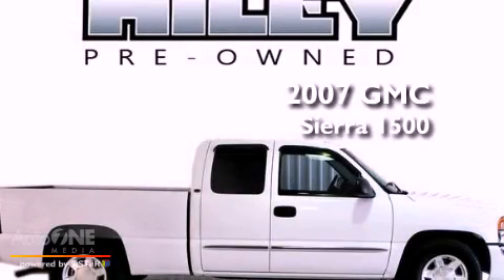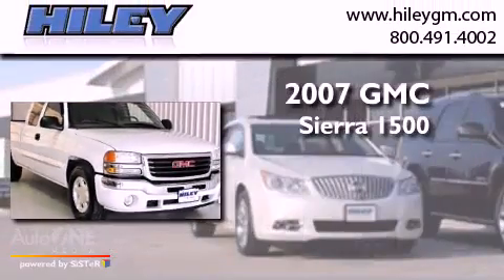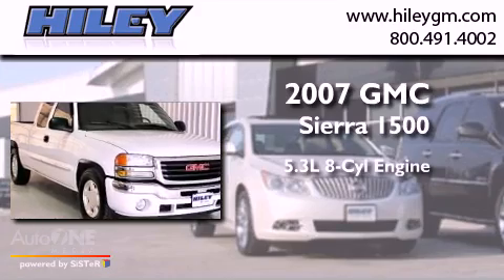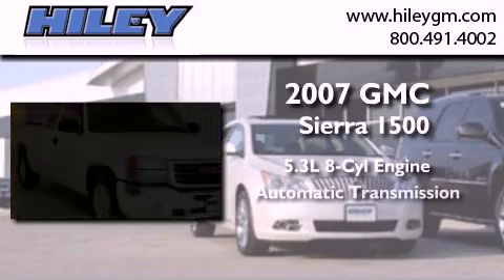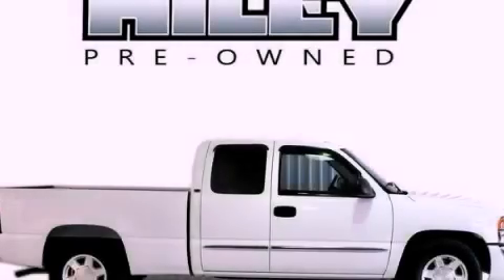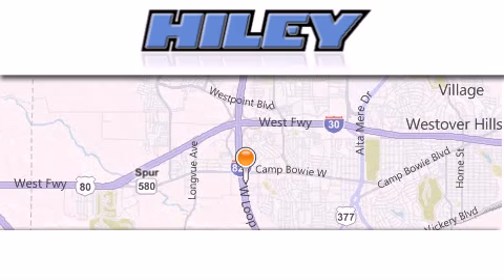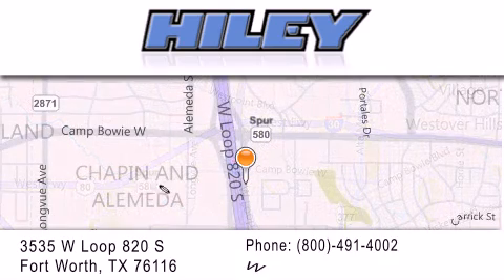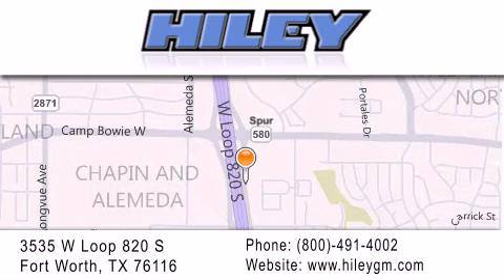2007 GMC Sierra 1500 Dallas TX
Year : 2007
 Make : GMC
 Model : Sierra 1500
 Engine : 5.3L 8 cyl.
 Trans . : Automatic
 Exterior : Summit White
 Miles : 88,116

 Stock : G2206A

 3535 W Loop 820 S

 Used 2007 GMC Sierra 1500 Fort Worth TX